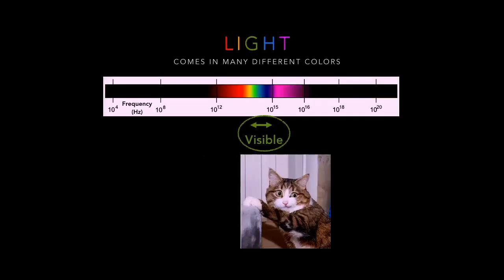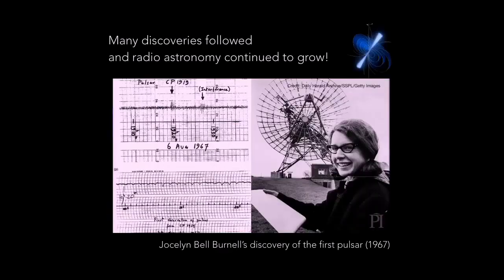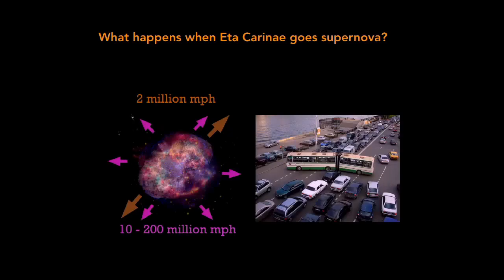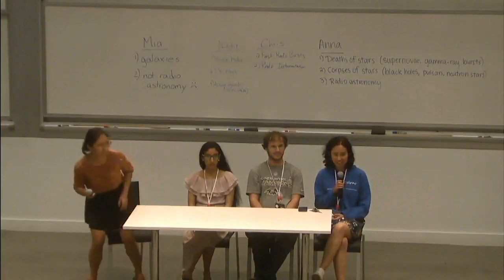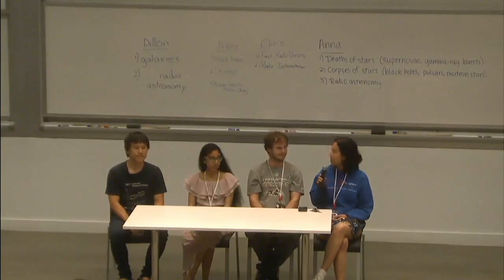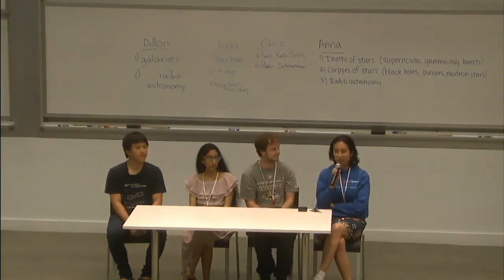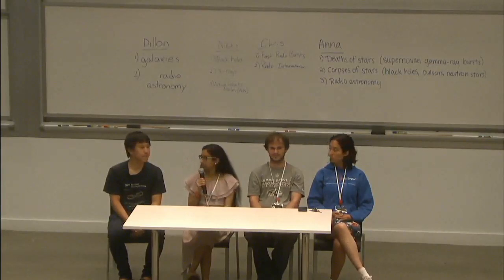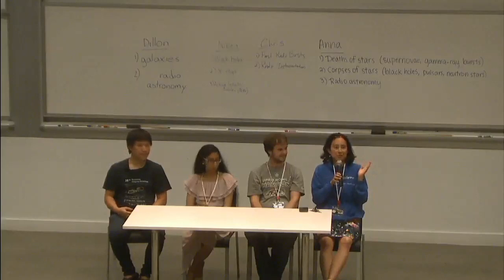The Dynamic Radio Sky - Dillon Dong - 07/12/2019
Radio waves show us a whole new universe, allowing us to peer through dust to see black holes, pulsars, and violent explosions.  In this talk, we explore how radio astronomy came to be and what it reveals about the universe. Presentation: 00:14; speaker Q&A: 31:18; panel Q&A: 38:32

Date: June 12, 2019
Lecturer: Dillon Dong
Title: The Dynamic Radio Sky
Abstract: High in the plains of New Mexico, 27 of the world’s most accomplished radio dishes are observing day and night, working on one of their most ambitious projects yet. By the end of this July, they will have imaged the entire northern sky, detecting nearly 2 million astronomical radio sources. Many of these sources are fixtures in the sky, changing slowly over millions of years. But some of them are temporary and brilliant flashes: black holes launching new jets at close to the speed of light, supernova remnants plowing through dense shells of gas, and new populations of explosions that might only be identifiable with a radio telescope. What other explosions might be hiding out there, and how can we identify them? Let’s find out!